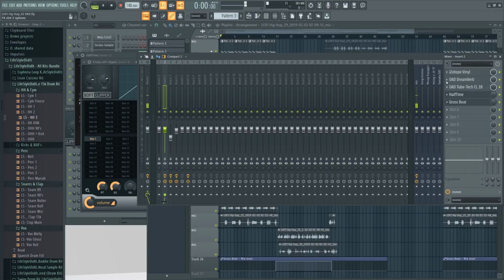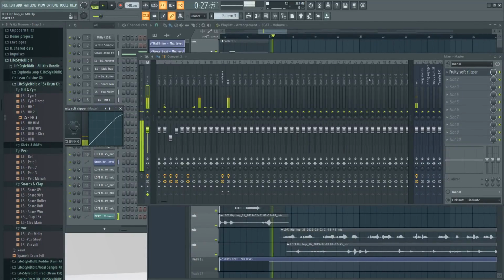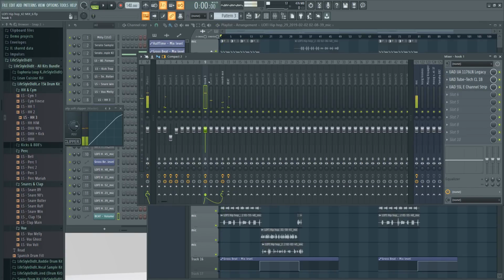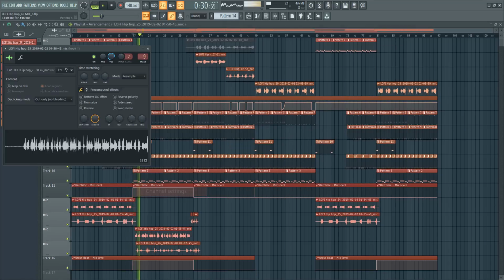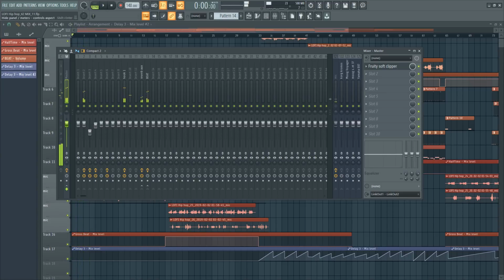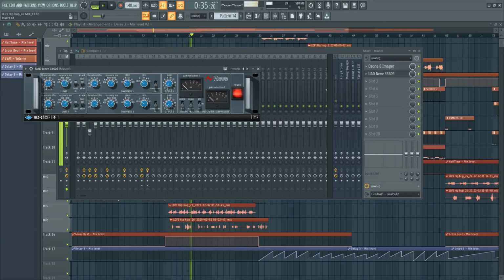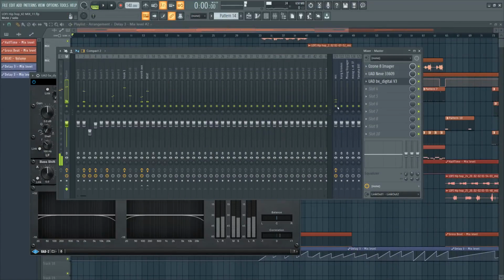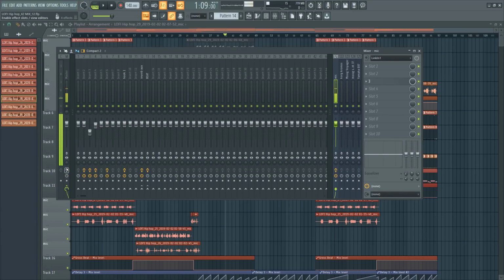How to MIX HARD TRAP BEATS